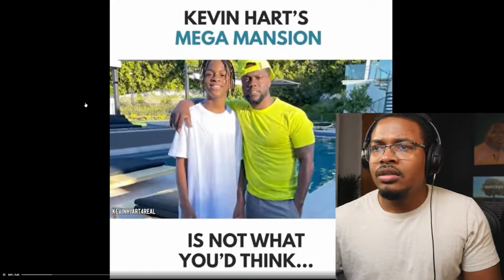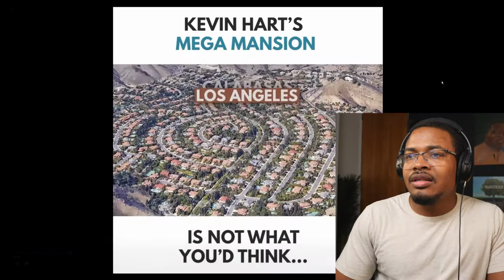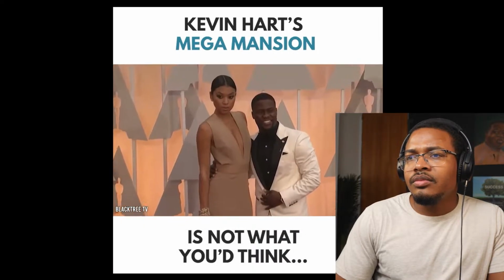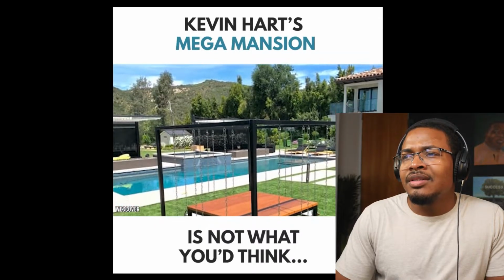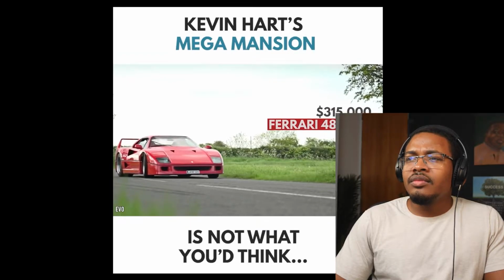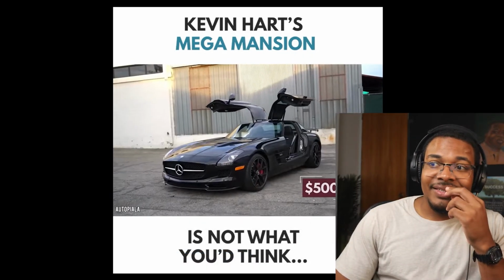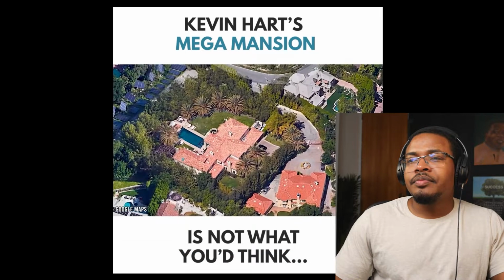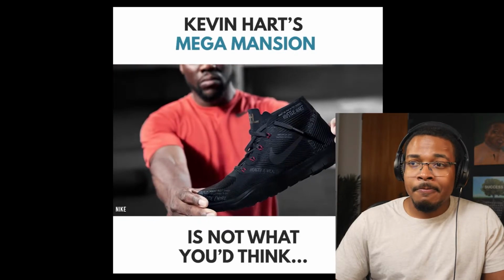Millionaire Reacts: Inside Kevin Hart's $5 Million Mansion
💲1 on 1 Talk + My Budget + Stock Investments💲

Here are the details:
1. Must be live in the USA or Canada
2. Must give a detailed email on your specific questions, your background, and your current financial situation.
3. Include Social Media, so I can check you out.
4. Must be ok being featured on YouTube (obviously)
5. Be willing to provide proof or verification of any claims, if needed - any fake situations or questions will not be allowed.

The content in this video is accurate as of the posting date. Some of the offers mentioned may no longer be available. I'm an Accountant but I'm not your Accountant, always review information with your Accountant/CPA and your Financial Advisor.